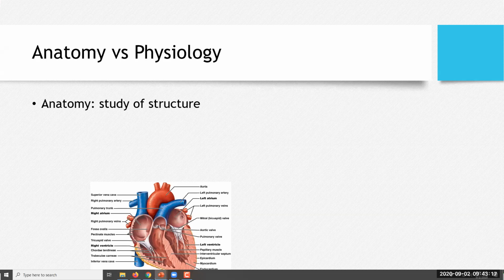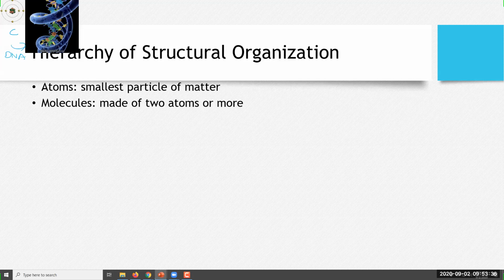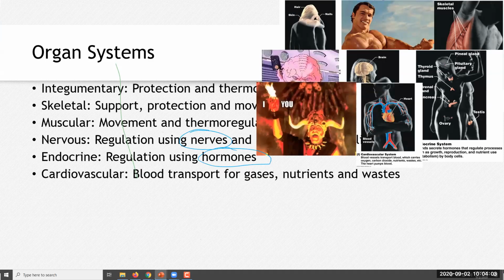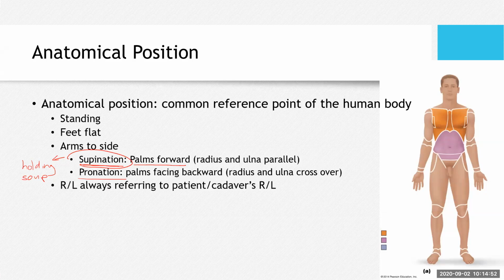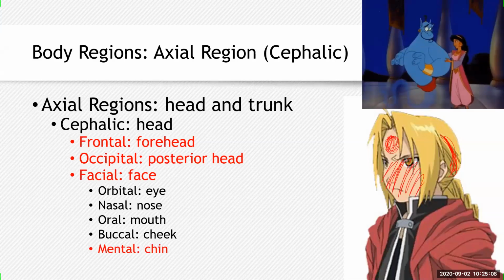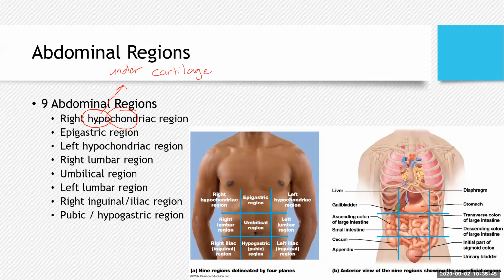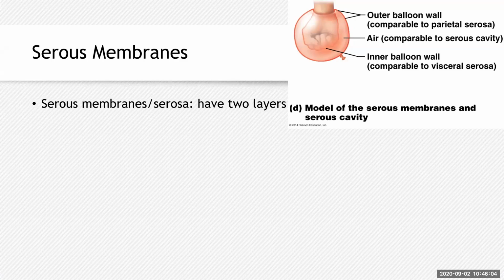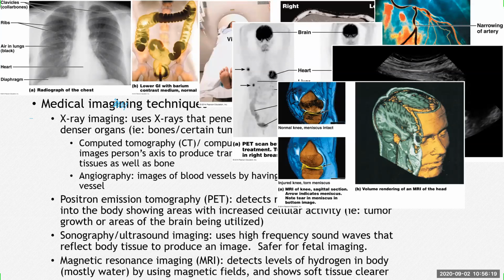Intro to Anatomy